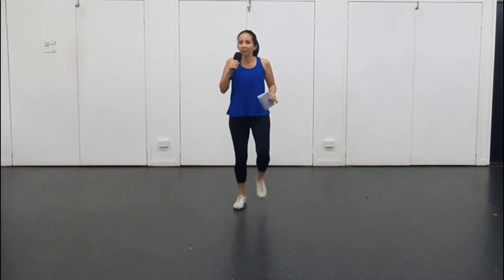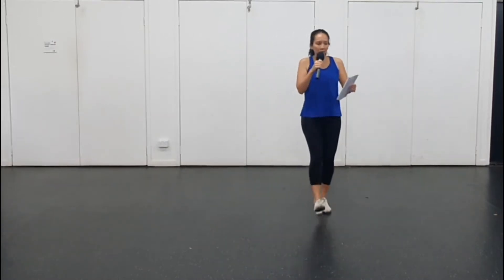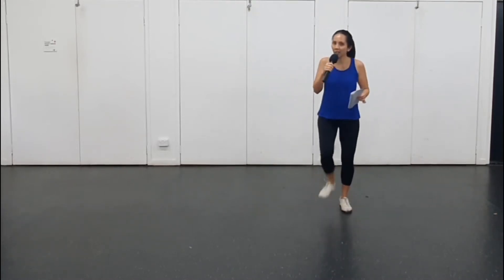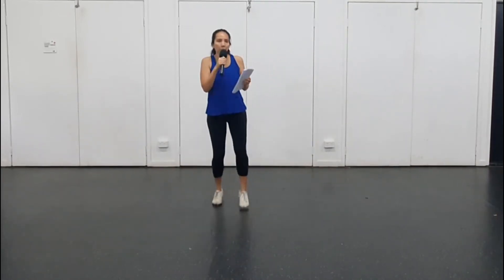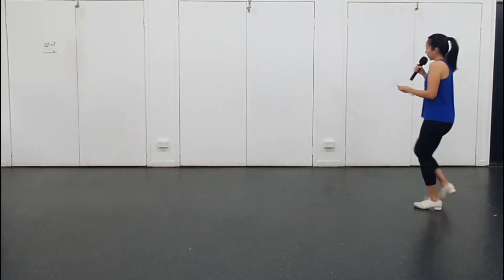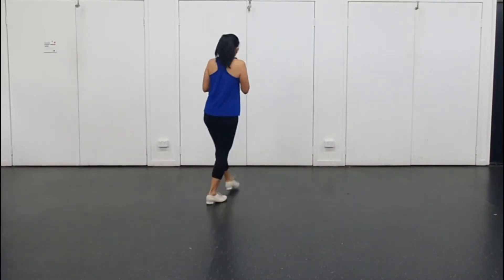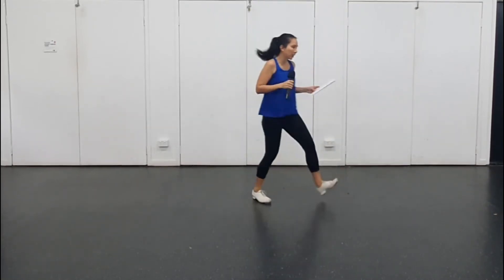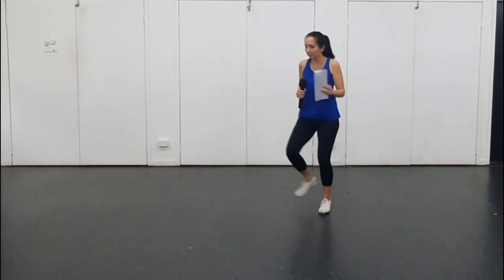Stronger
Intermediate Entry for 2022 Australian Clogging Association Choreography Competition